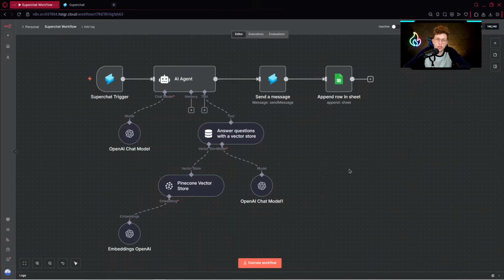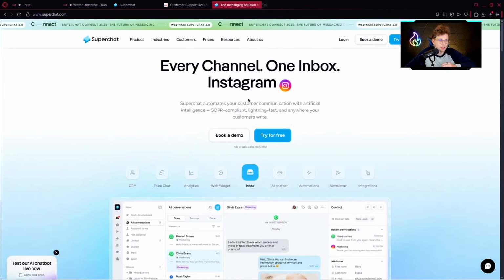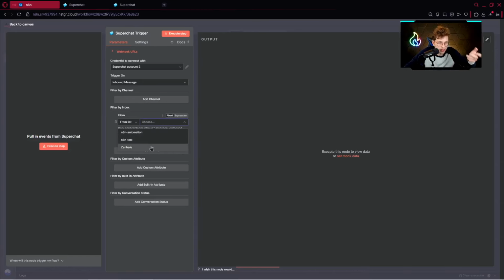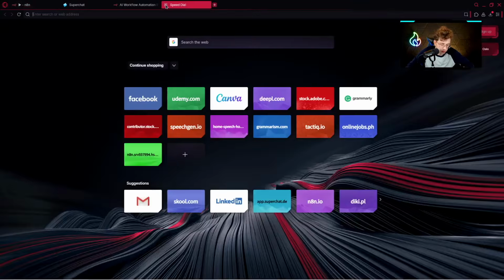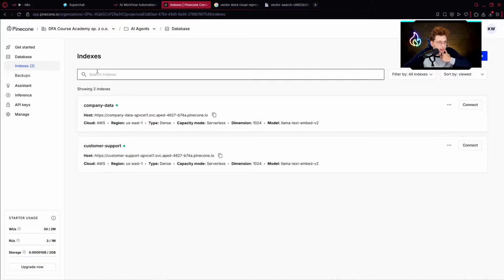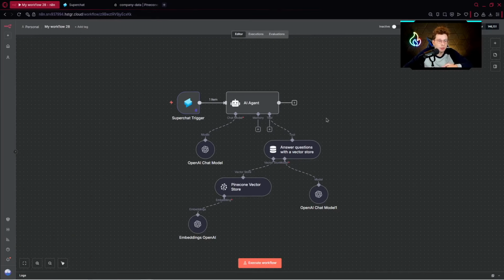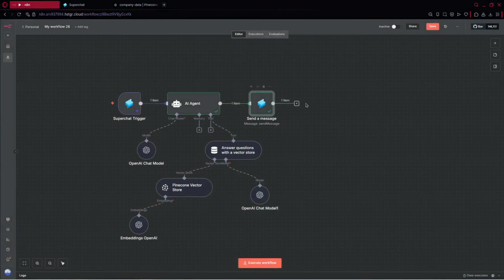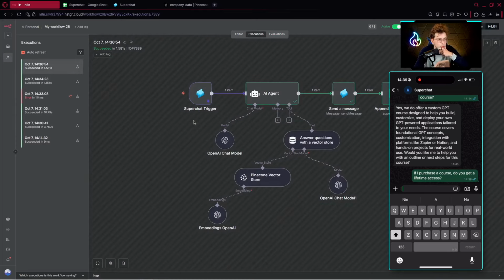I Built a 24/7 Customer Support System with n8n + Superchat (Free Template!)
🔴 Chapters:
00:00 - Intro
00:57 - First WhatsApp Question
01:20 - RAG Response from Vector Store
03:04 -Get the Free Template
03:46 - SuperChat Setup
05:26 - Wire SuperChat to n8n
07:35 - Build the RAG Agent
10:44 - Vector Store 101 + Google Drive
16:42 - Send Replies via SuperChat
18:48 - Live Test & Conclusion